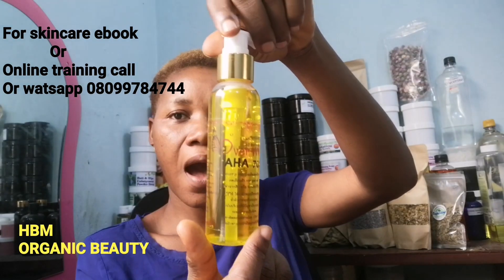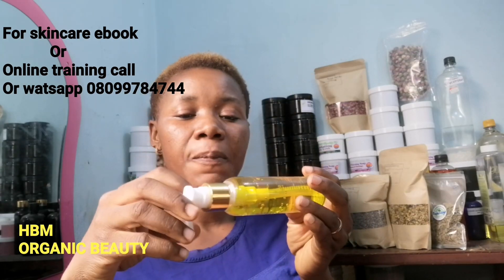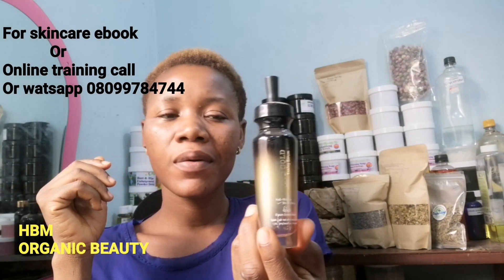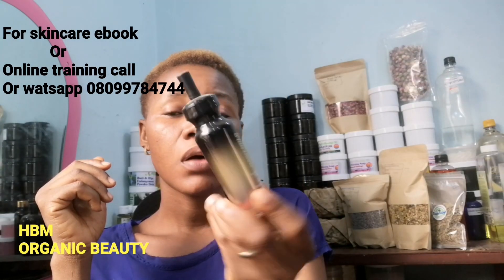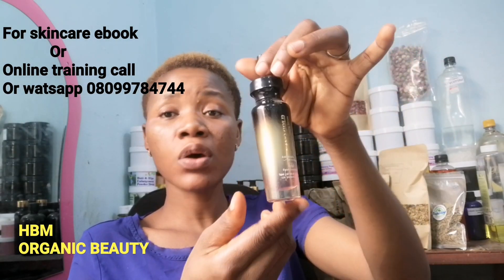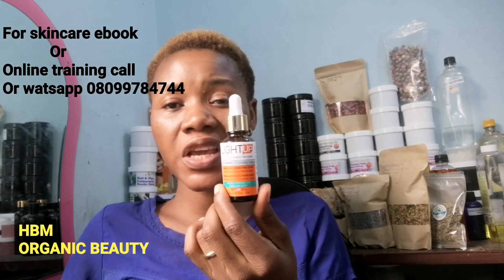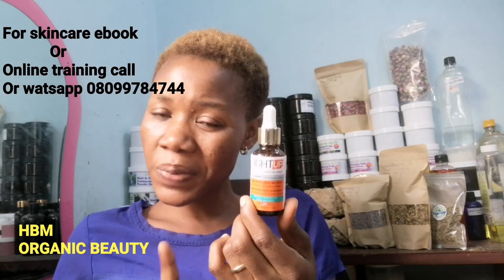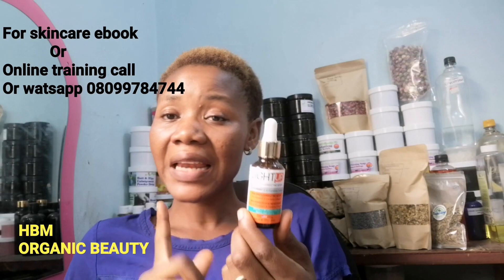Non acidic ph balanced skin lightening serum for boosting the lightening effect of your lotion...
Best non acidic serum for skin lightening